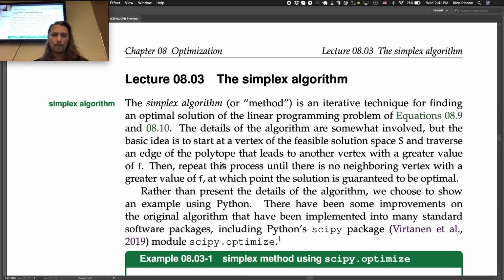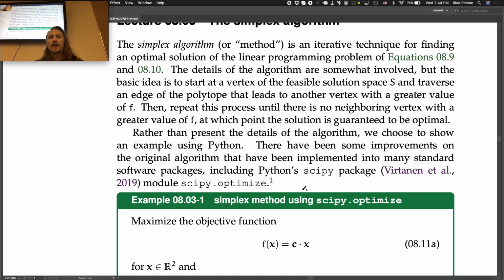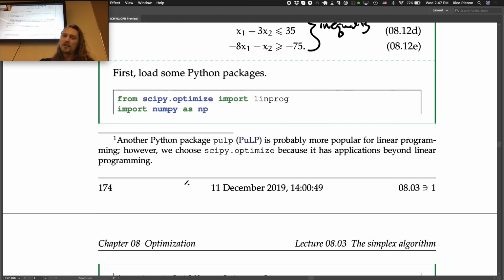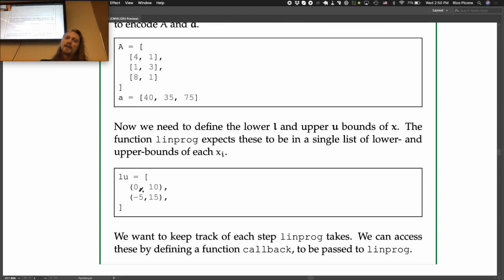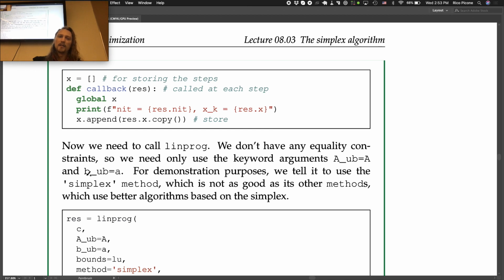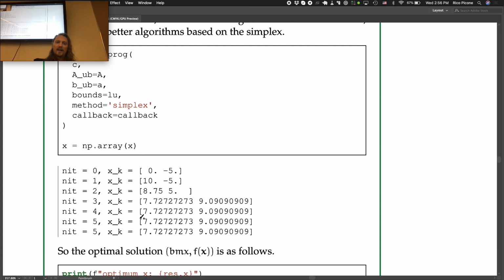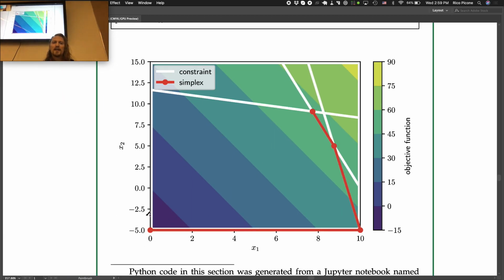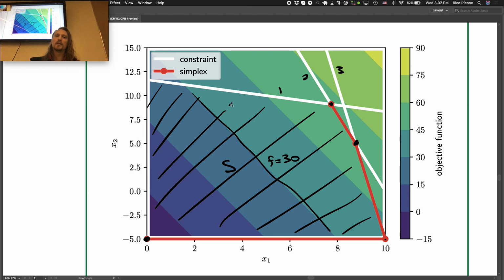08.03 The simplex algorithm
Wherein the simplex algorithm is described and deployed in the plane for multiple constraints. An illustrative figure is shown. The example uses Python module scipy.optimize.linprog. This lecture was recorded at Saint Martin's University in the Fall 2019 term as part of the course Mathematical Foundations MME 502 (see the course It is the property of the instructor Dr. Rico Picone.